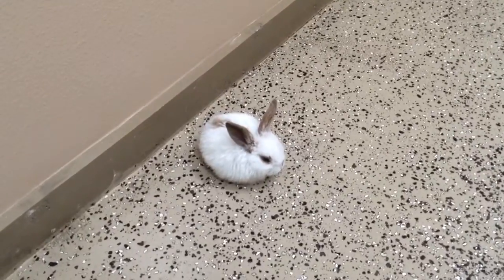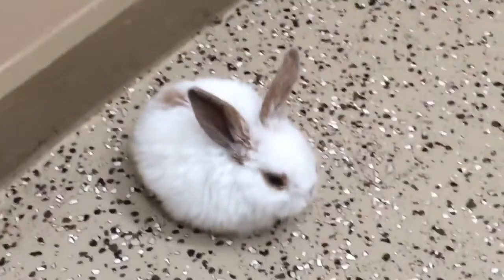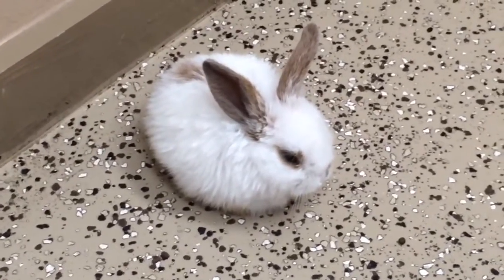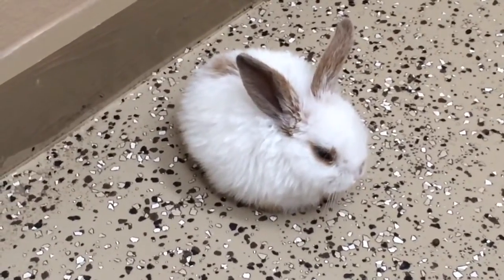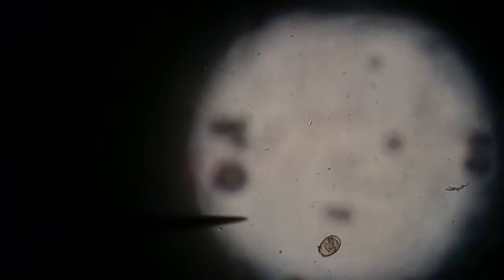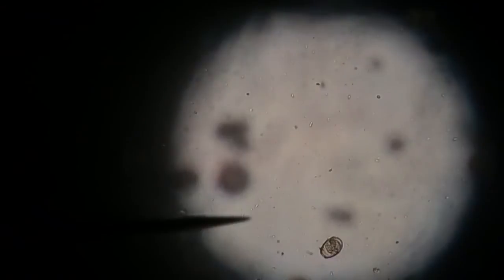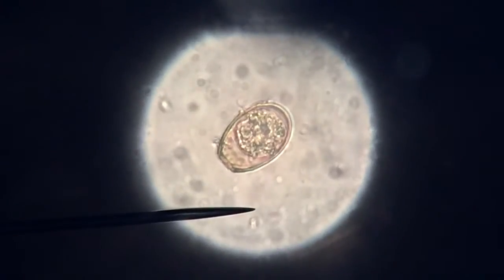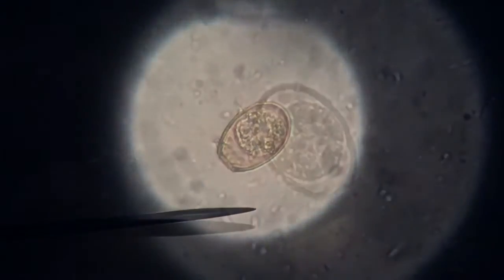Baby Lagomorpha with enteric eimeria